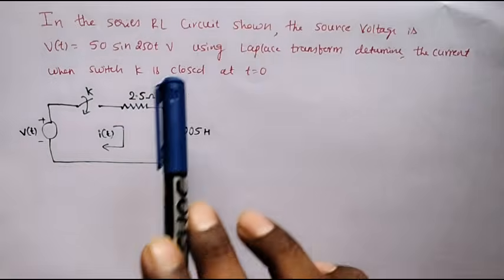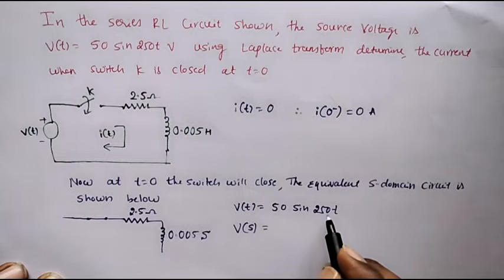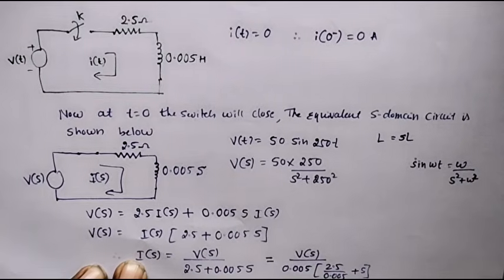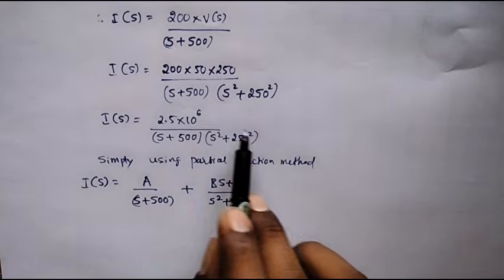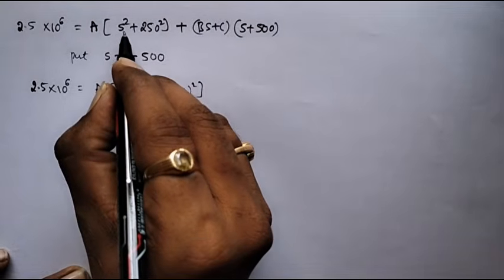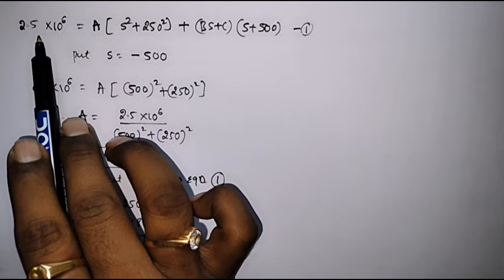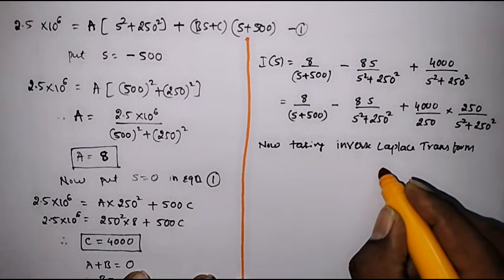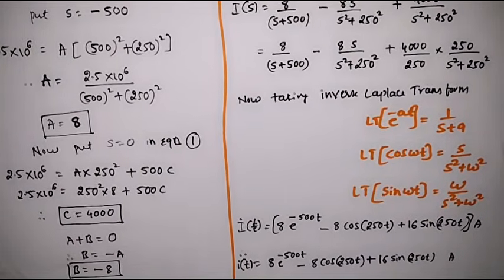8a)Jan-2020-QP-Laplce transform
S-domain analysis to calculate current in the circuit.